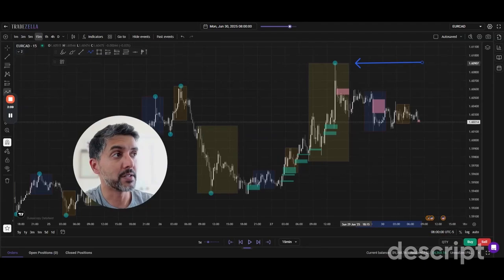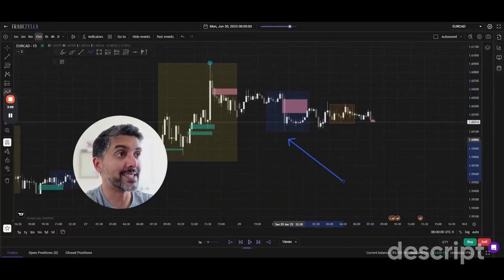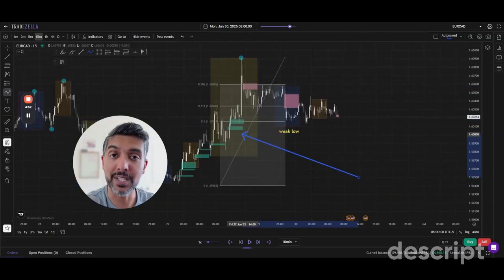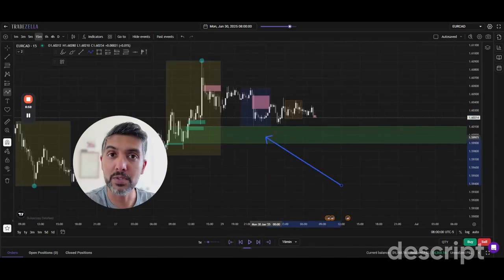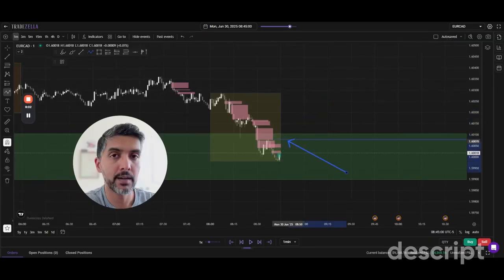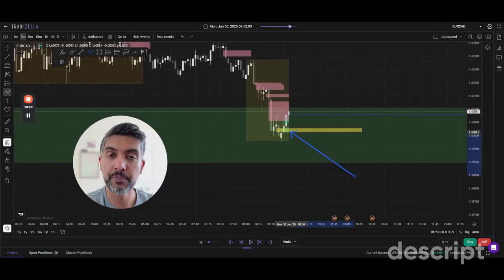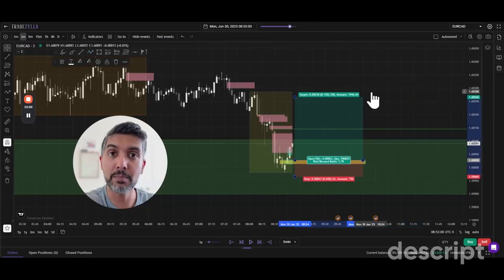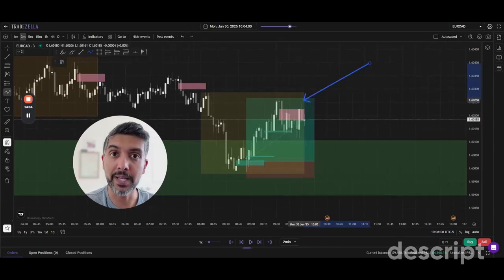How I Filter Out Bad Trades to Only Find High-Quality Setups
In this backtesting breakdown, I walk through a clean 3.3R trade built on two powerful concepts: weak lows and order block confluence.

This isn’t about predicting the market — it’s about executing a repeatable model. If you're building consistency using market structure, supply & demand, and price action — this one will help.

[00:00] – The Setup
[00:33] – Higher Timeframe Context
[00:52] – Identifying a "Weak Low"
[01:18] – The Discount Order Block
[01:55] – Low Timeframe Confirmation
[02:13] – Demand Overruns Supply
[02:34] – The Entry Model
[02:47] – Trade Execution
[03:51] – The Key Lesson